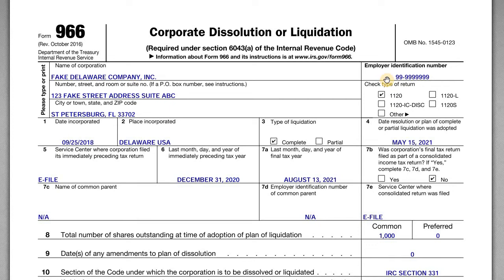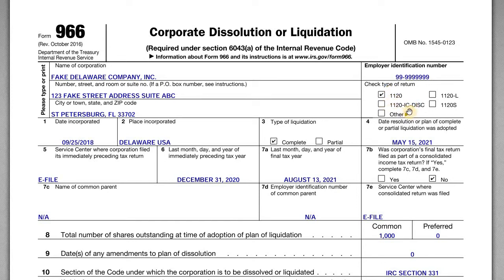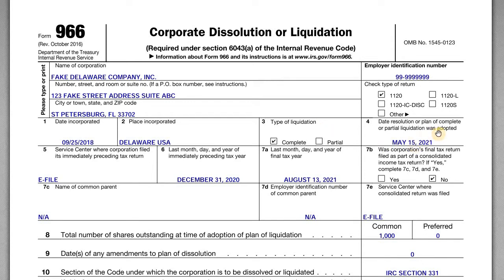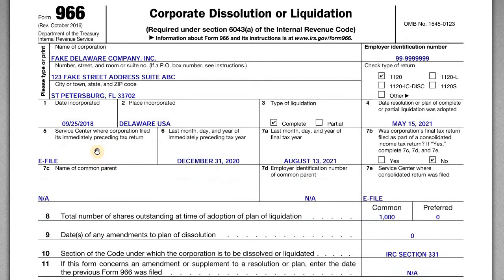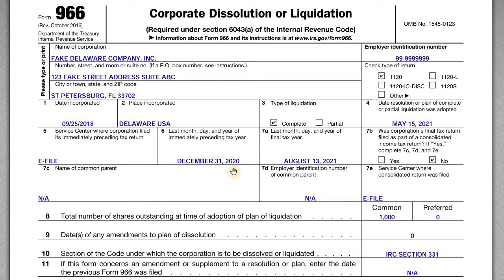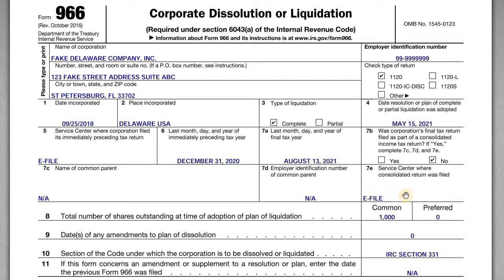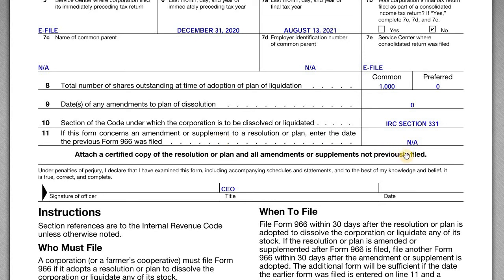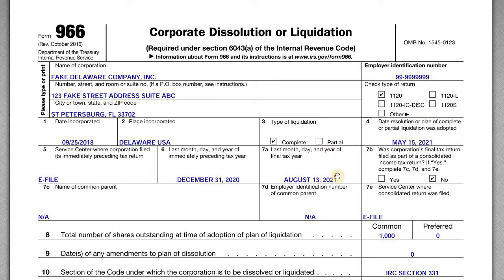How to File IRS Form 966 for a Corporate Dissolution or Liquidation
Are you going to dissolve your corporation during the tax year?

Make sure to file IRS Form 966 after you adopt a plan of dissolution for the corporation.

Once Form 966 is filed and you dissolve the corporation, you can then file your Form 1120 tax return as a "final" tax return for the corporation.